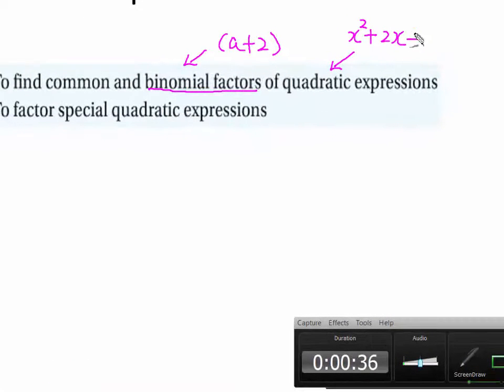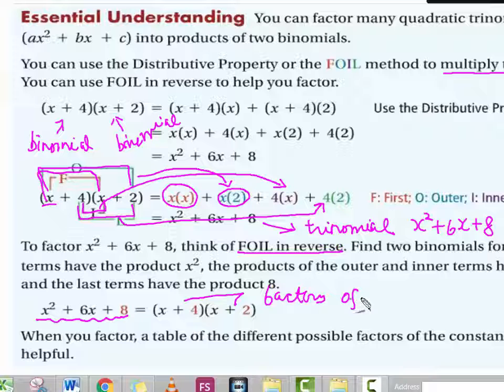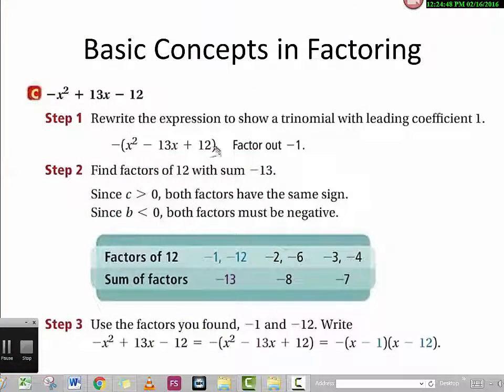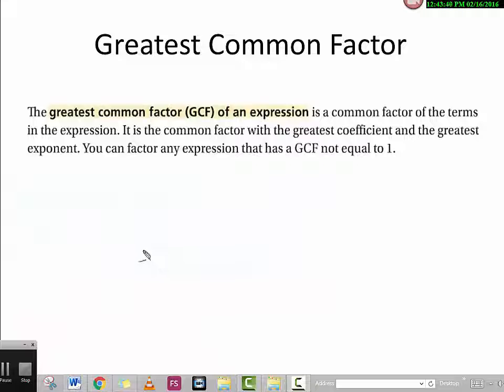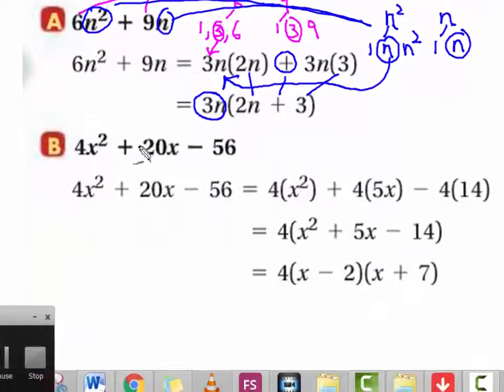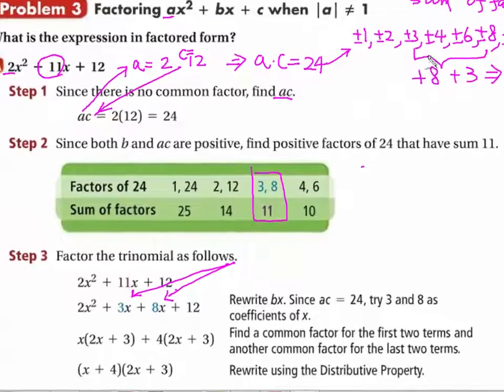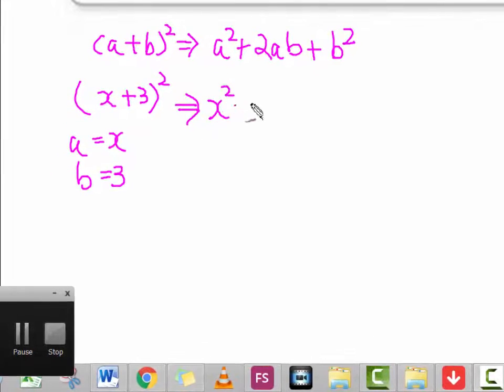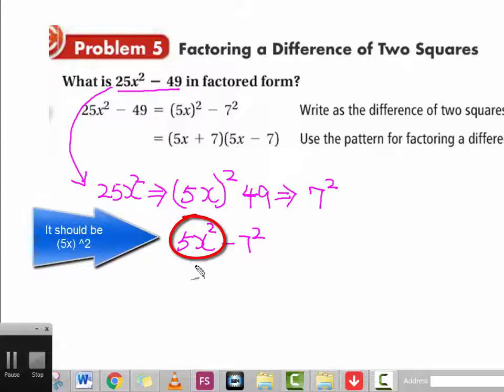Unit 4 4 Factoring Quadratic Expression